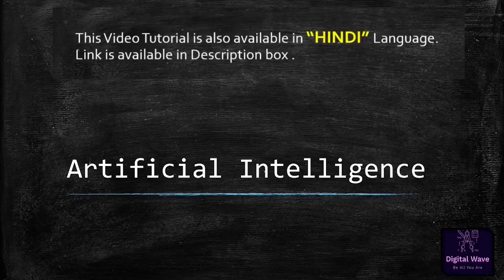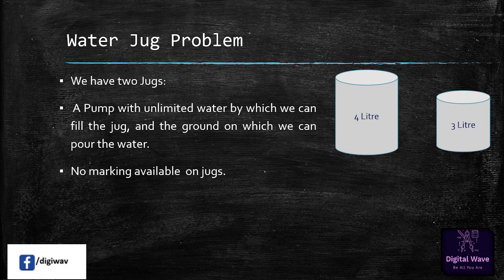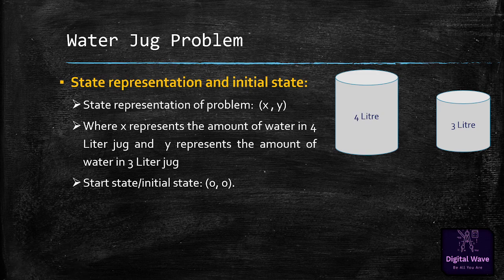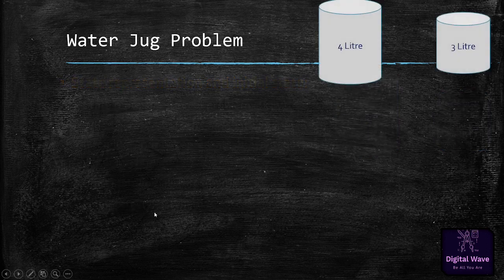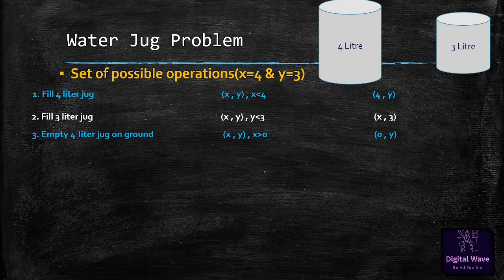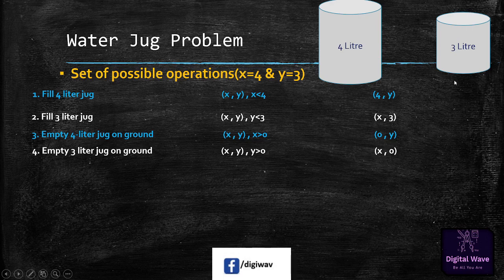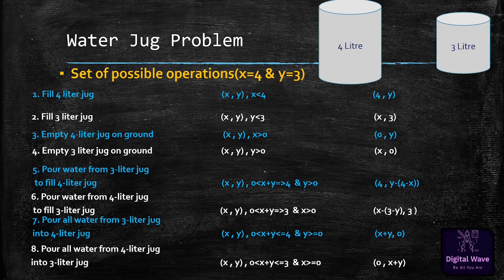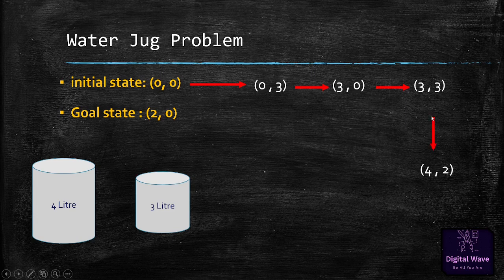Water Jug Problem in Artificial Intelligence | State Representation and Solution | Digital wave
In this artificial Intelligence Tutorial video I have explained  about Water Jug Problem  in Artificial Intelligence, After watching this video you will be able to provide possible solutions in Artificial Intelligence :

Artificial Intelligence - Water Jug Problem
Water Jug Problem
Artificial Intelligence
artificial intelligence and Expert Systems
artificial intelligence
Artificial Intelligence Tutorials
Artificial Intelligence Video Tutorials
Artificial Intelligence Course
water jug problem
state space representation
initial state
goal state
search techniques
formal description
ordered pairs
Benefits of artificial intelligence
Artificial intelligence future
Who started AI?
Where is Artificial Intelligence used?
What is the disadvantage of Artificial Intelligence?
Types of artificial intelligence
gate exam Preparations
Machine Learning
Gate exam 2021 Question Bank
Gate exam 2022 Question Bank
PSU Exam 2021
PSU Exam2022

© All video is subject to copyright By Our Channel, using without permission, action will be taken